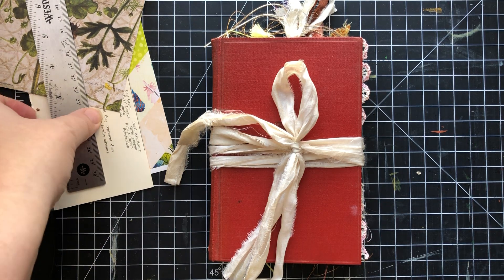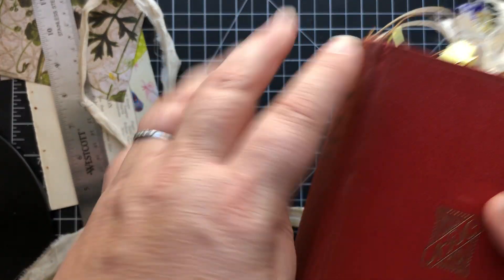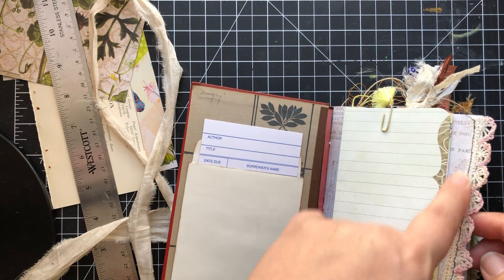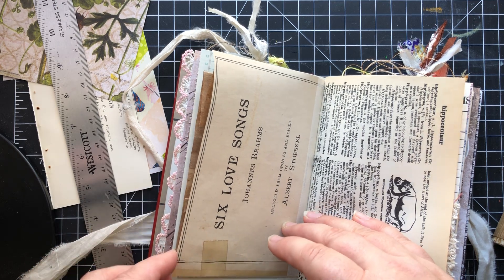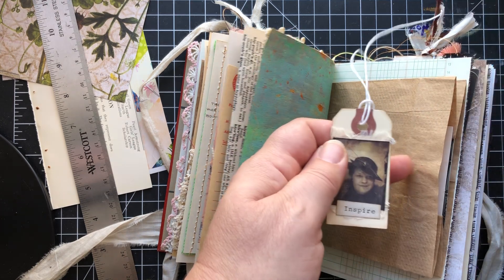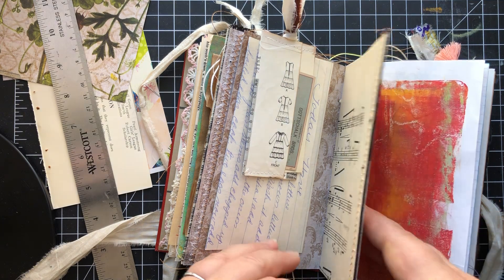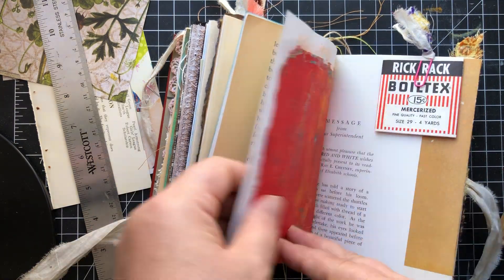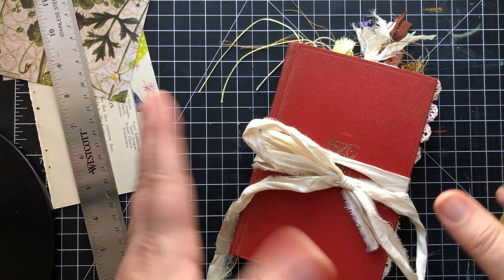Red Vintage Book Bricolage Art Junk Journal Flip Through